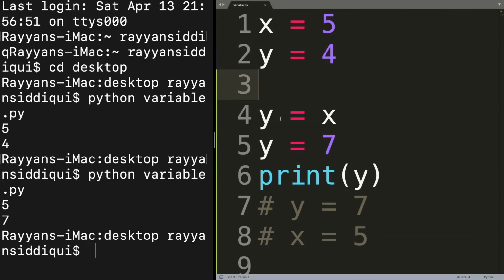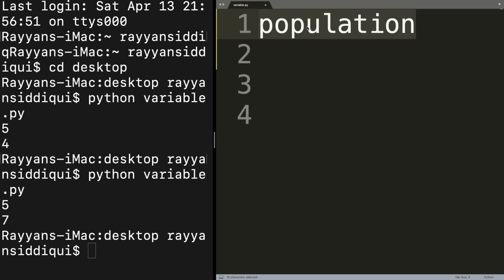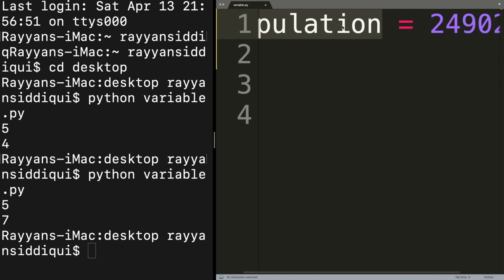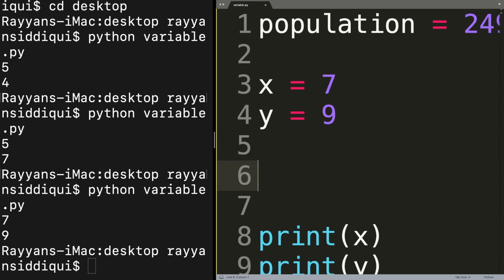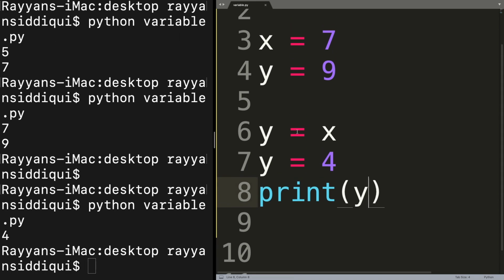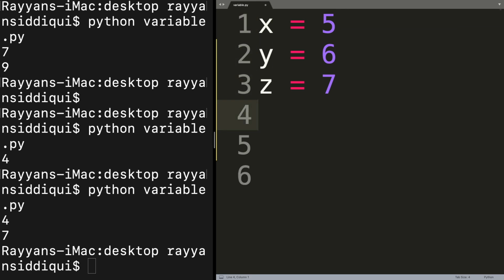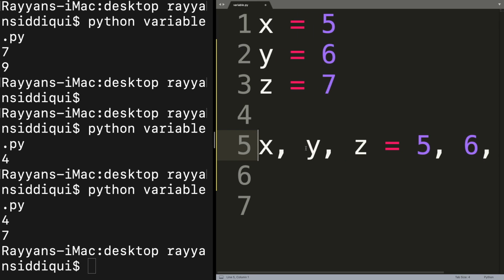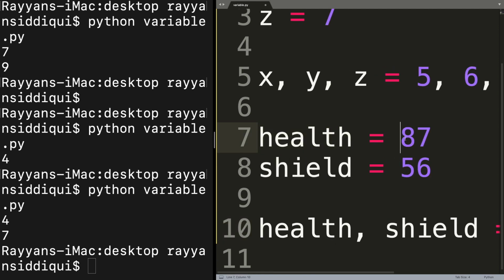💻Working with Variables | Naming Conventions | Learning Python for Beginners (07)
This video series is structured to help to develop fluency in Python and develop professional portfolio-ready projects on industry standards. Whether you are a beginner or someone needing a refresher, this video series is well structured to help you with your goals.

07 - Python Assignment Operator:
We recap on what we have covered so far on variables in Python following our previous videos. We continue from where we left off and cover the subject of variables in Python in much more detail.

- Muhammad Rayyan Siddiqui